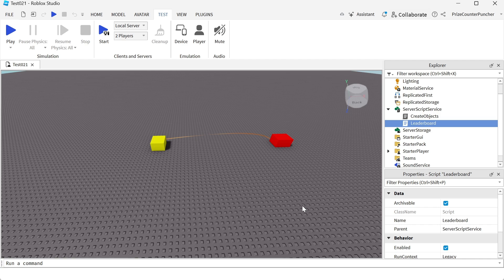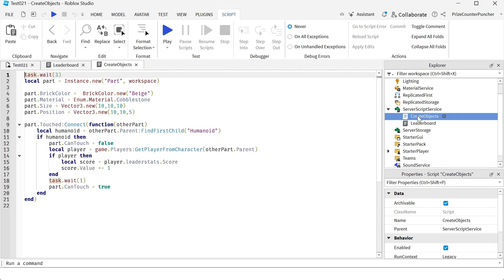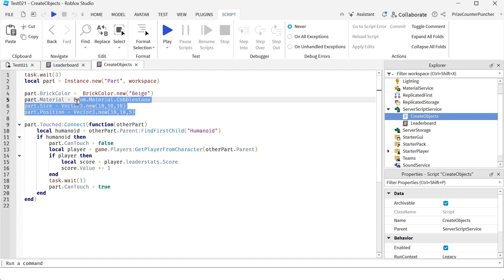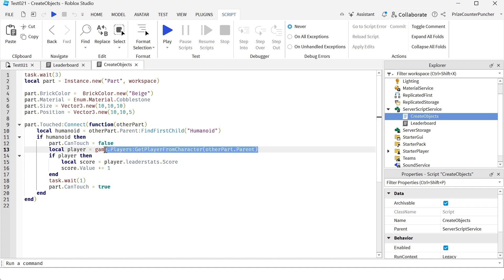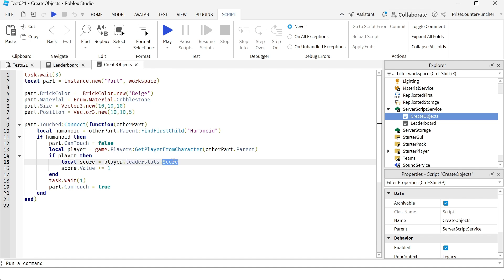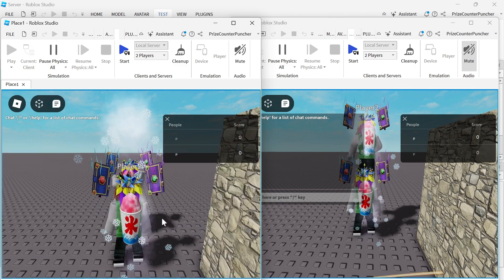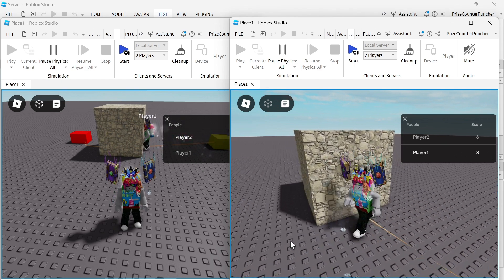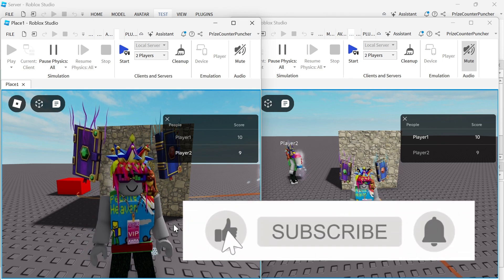How to score and display points on the leaderboard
In this Roblox Studio scripting scripts tutorial, you will learn how to allow players to score points and how to display the players points on the leaderboard.